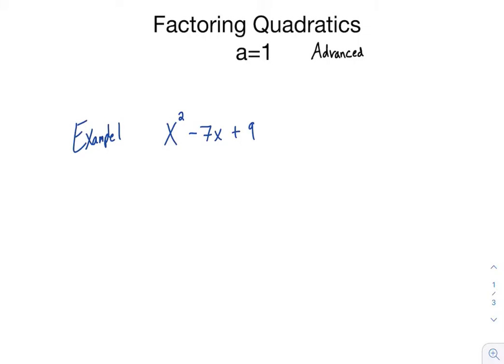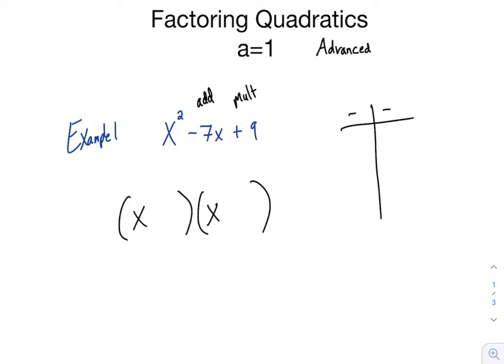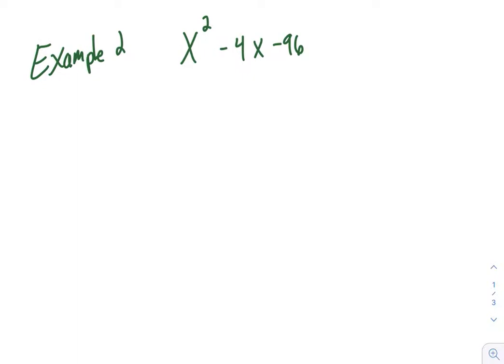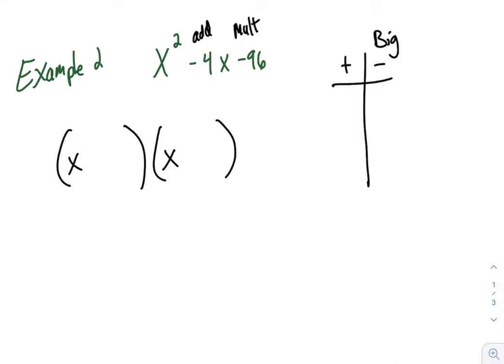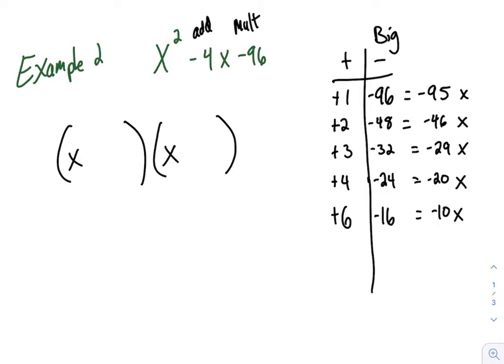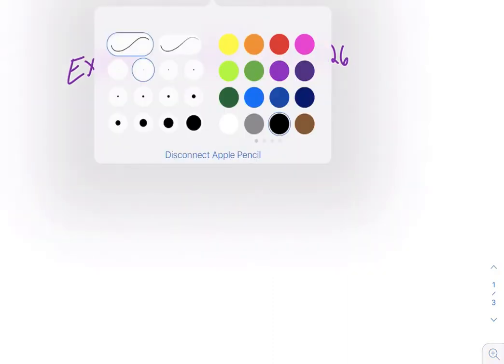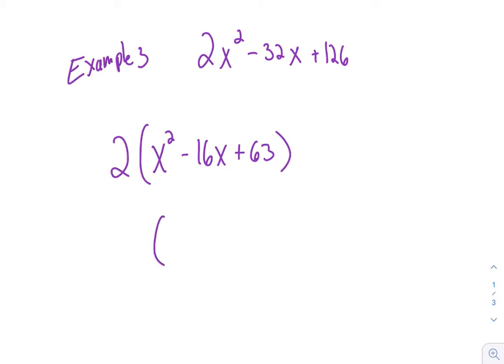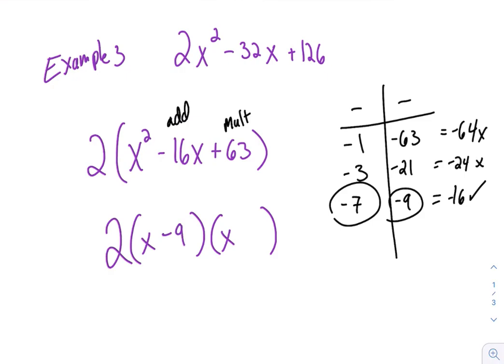Factoring a=1 - Advanced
More advanced examples of factoring quadratics where a = 1.  At the end of the video I mistakenly call the two binomials, quadratics.  The two binomials are actually linear or degree 1, whereas a quadratic is degree 2.  Please disregard that mistake.  I didn't think it was a big enough mistake to re-record.  Sorry!